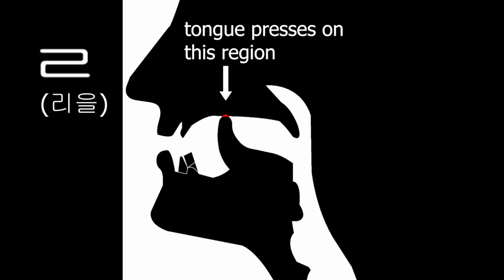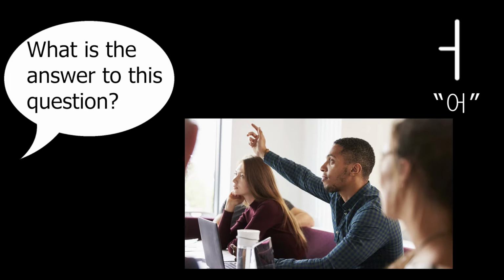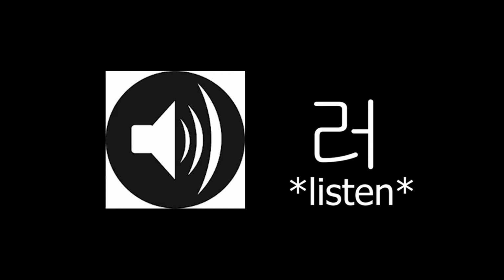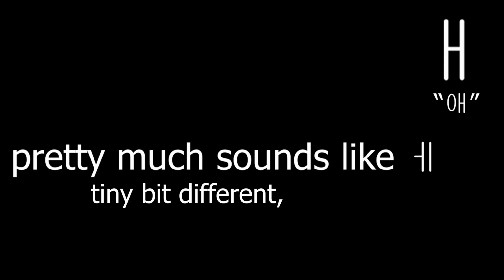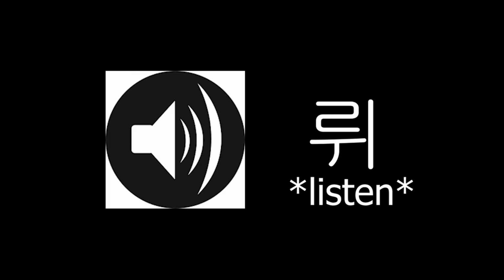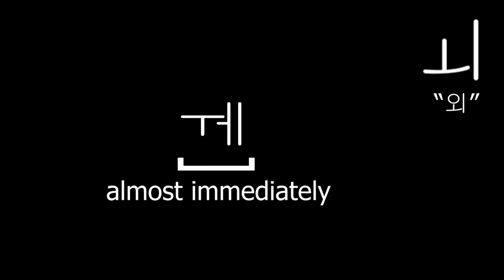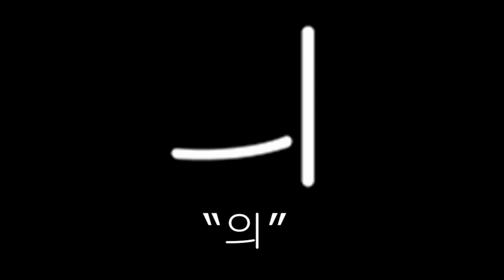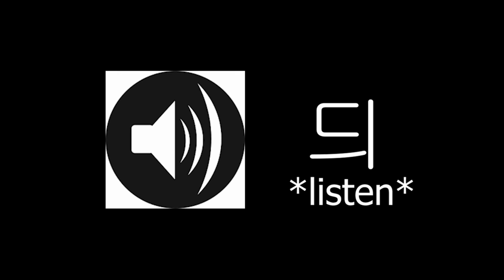Beginner Korean for Kpop - vowels ㅓ, ㅡ, ㅗ, ㅔ, ㅐ, ㅟ, ㅚ, ㅢ and consonants ㄷ, ㄹ, ㅂ, ㅈ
Learning Korean is not easy, but with this video, you can learn Korean alphabet hangul easily! This video is an easy tutorial about the Korean alphabet 한글 (Hangul) and quickly explain the few letters of vowels and consonants for complete beginners like you to start learning Korean language! By the time you finish watching this video, you would be able to read, listen, and understand what your favorite Kpop idol is saying!

Timestamps:
00:00 - Intro
00:13 - ㄷ
00:40 - ㄹ
01:06 - ㅂ
01:24 - ㅈ
01:55 - ㅓ
02:22 - ㅡ
03:17 - ㅗ
03:48 - ㅔ
04:24 - ㅐ
04:57 - ㅟ
05:43 - ㅚ
06:34 - ㅢ

Do you listen to Kpop and watch Kdramas but don't understand a single word? Well, this channel can help you with that problem! TheKoreanMentor is a channel that teaches the Korean language for absolute beginners, intermediates, and people of all ages. As someone who speaks Korean, I will provide you with Korean lessons on alphabet, words, sentences, common phrases and expressions, and Korean culture. Also I will explain all the common Korean vocabulary and phrases in an easy and simple way as well as giving out tips for Korean learners.

My goal is to provide enough value to improve at least one person that watches my videos.